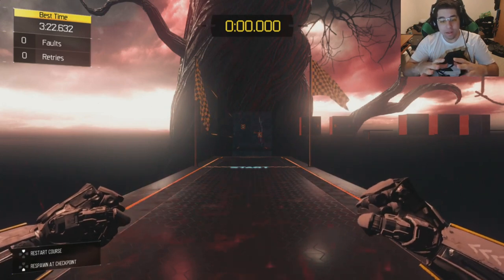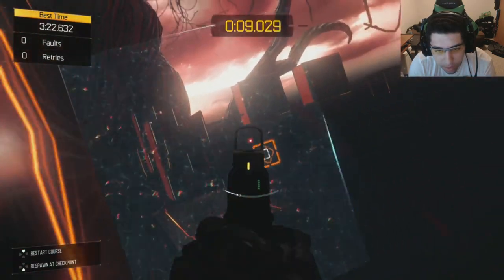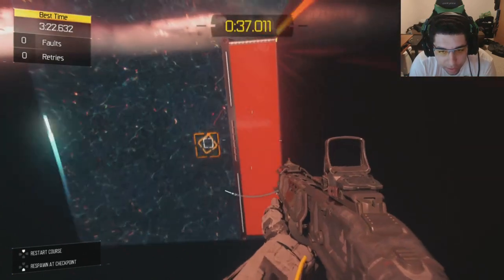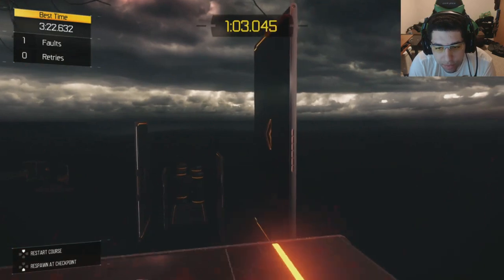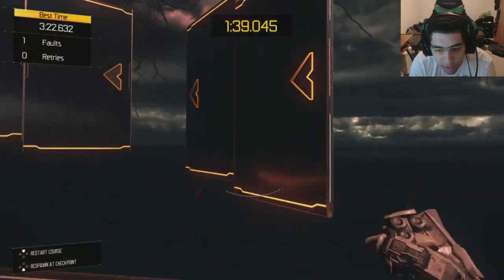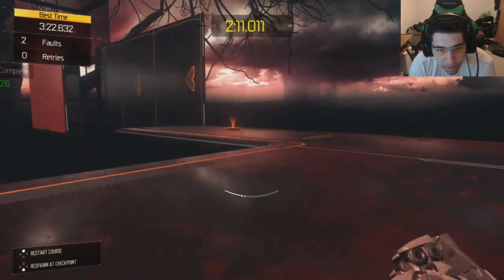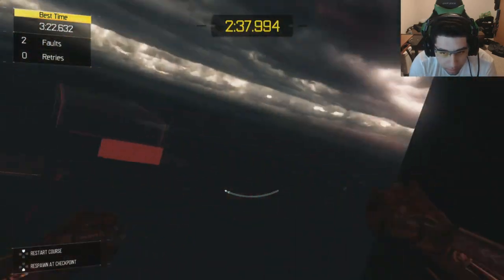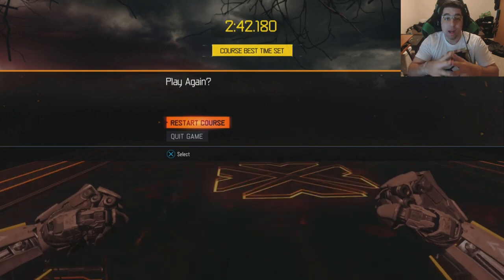NEW BLACK OPS 3 MODE: FREE RUN EXPERT - MY BEST TIME!